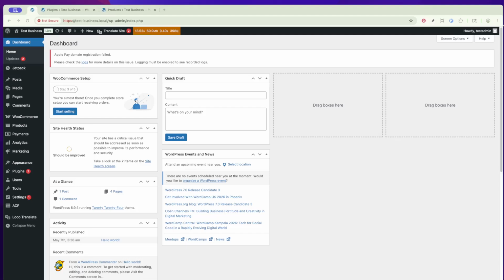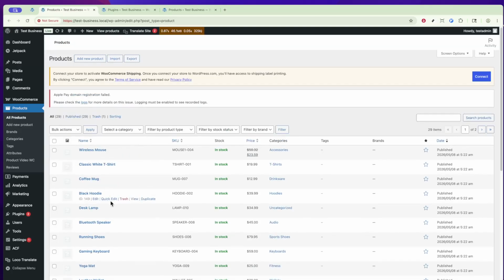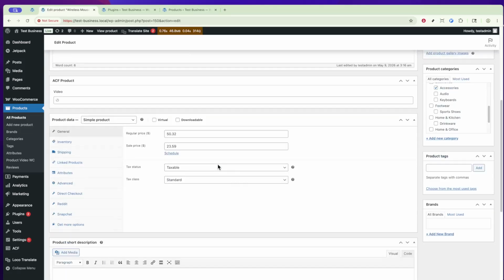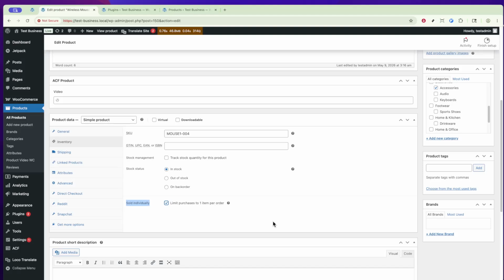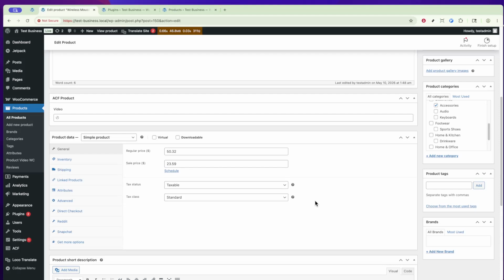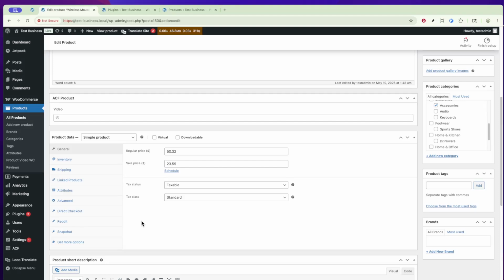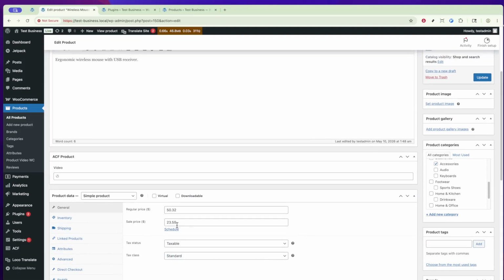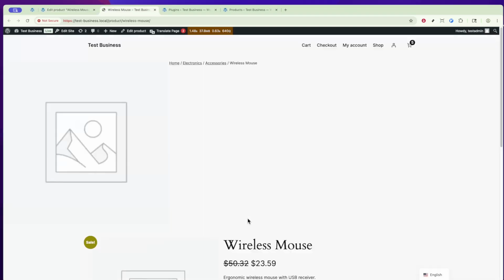How to Remove Quantity in WooCommerce (Step-By-Step) [2026 guide]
00:00 Introduction
00:30 Accessing the Dashboard
00:56 Editing Product Settings
01:16 Enabling Sold Individually
01:47 Testing the Changes
02:04 Alternative Method Overview
02:32 Using Code Snippets
02:57 Confirming Global Changes
03:10 Conclusion and Tips